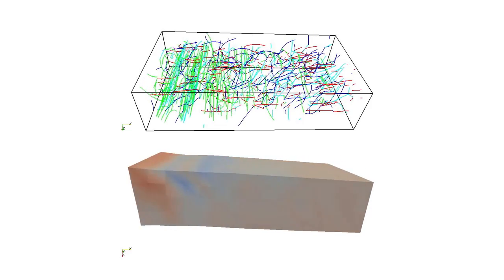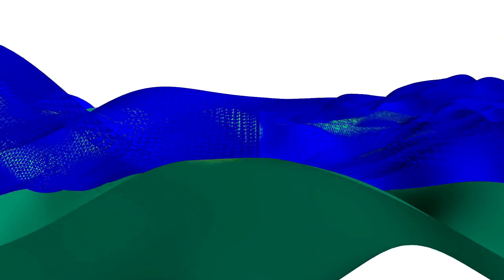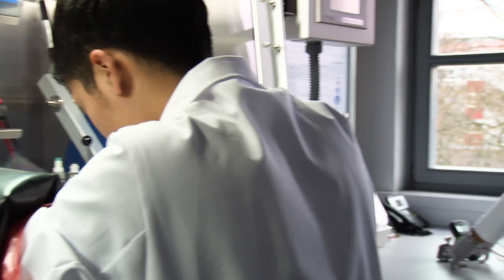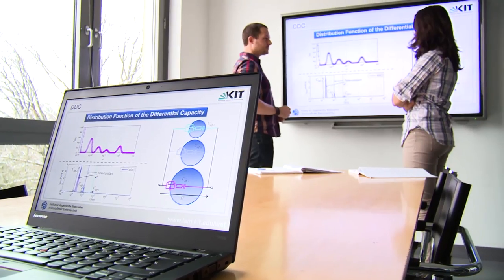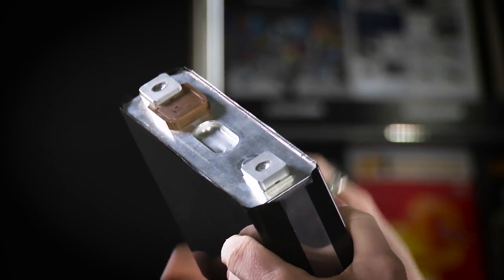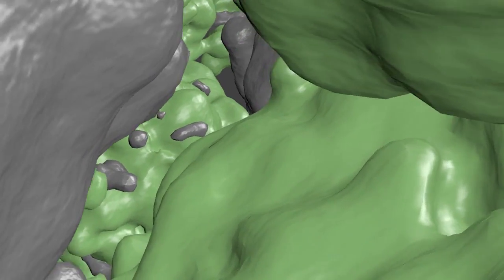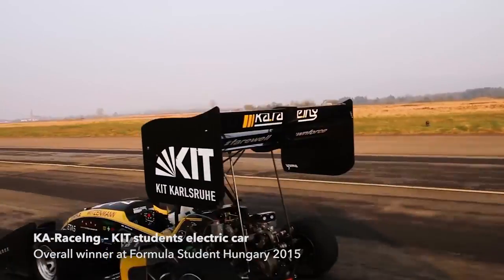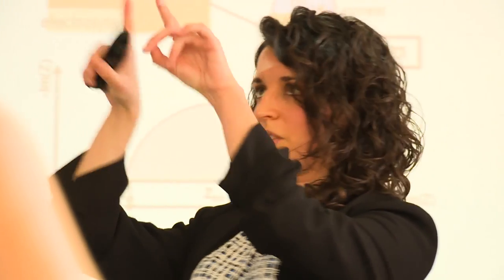Electro-mobility and the Future of Materials - KIT Institute for Applied Materials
KIT-IAM is a leading institution in research and education in materials science and technology. With its interdepartmental character it is one of the largest facilities of Karlsruhe Institute of Technology. It pursues the KIT missions of research, teaching and innovation and contributes to the areas of energy, nano- & micro-technology, and mobility systems. An interdisciplinary approach to materials research means a focus on diversity and the multi-scale character of materials science. Researchers, graduates, and students study materials from their atomic structure to their function in the product, with facilities providing everything from high end simulation to industry standard processing. KIT-IAM students will play a key role in the next generation of electro-mobility devices, and much more besides.